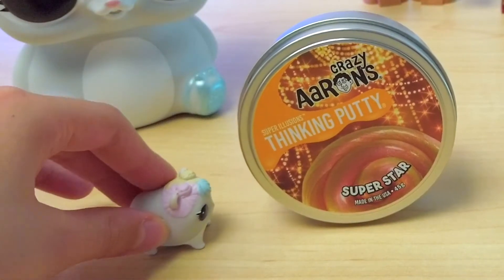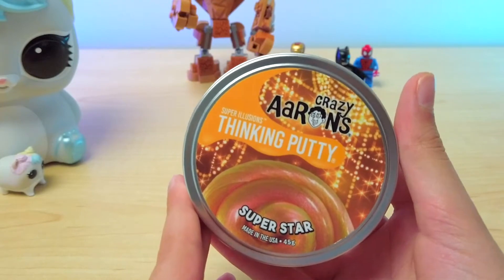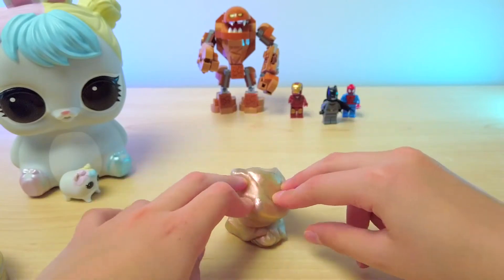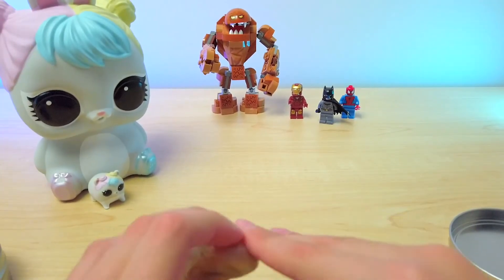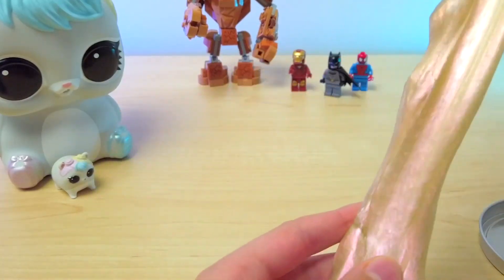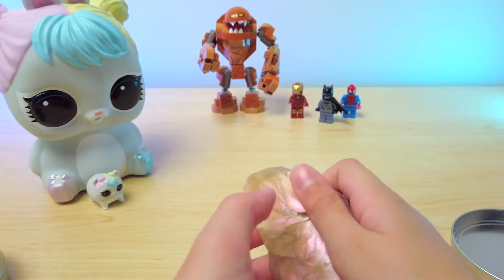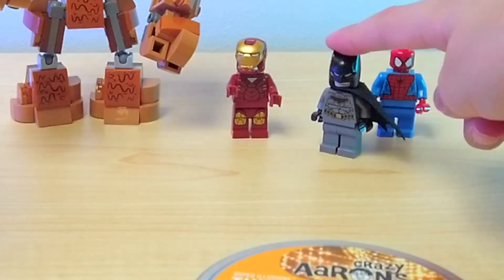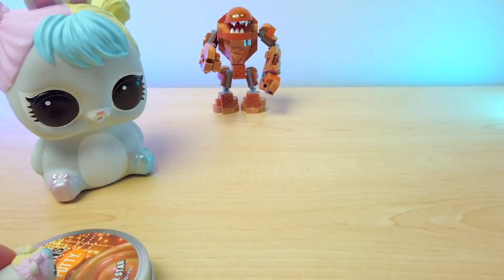Crazy Aaron's Thinking Putty Super Star | Tech Girl Toy Reviews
TECH GIRL Toy Reviews - Crazy Aaron's Thinking Putty Super Star

Amazon - Crazy Aaron's Putty Super Star: